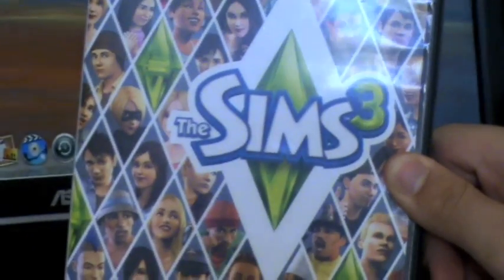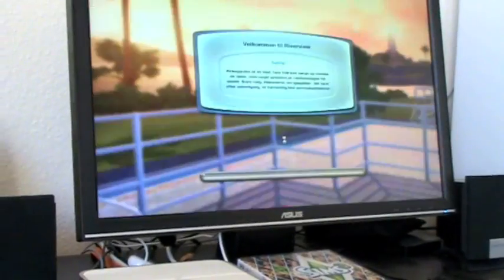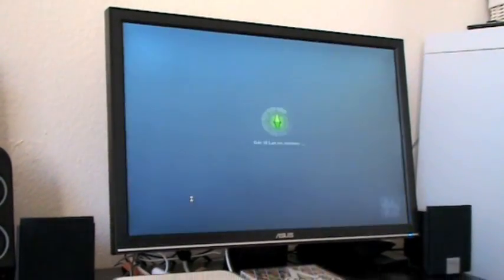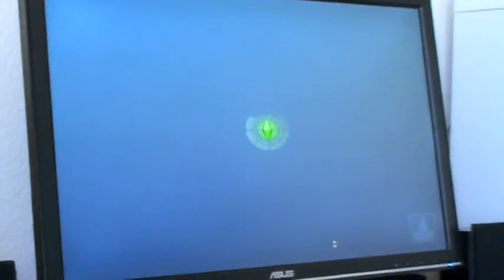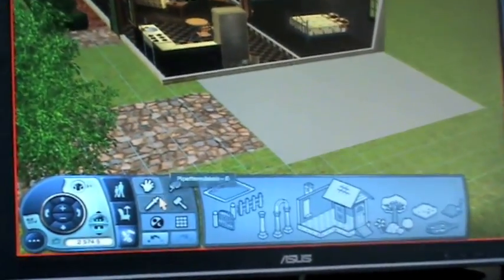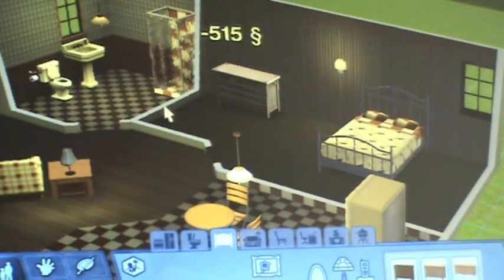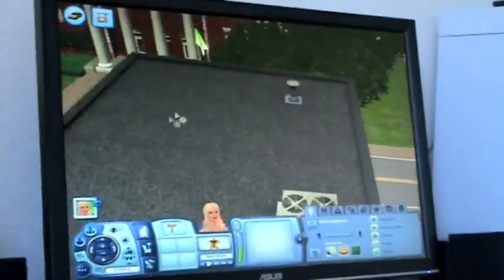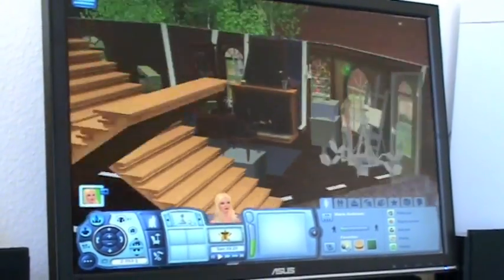Sims 3 On Mac Mini 2009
Please note, i do not own my Mac Mini any more!
Here is the first video in The Sims 3 series. This video demoes how Sims 3 runs on the Mac Mini.

Later videos about how to create a sim, and create a house will be uploaded. They will be brief since i only have 10 min.

Mac Mini Specifications

2.0 GHz CPU Intel Core 2 Duo (1066 MHz FSB, 3 MB L2 Cache)
4 GB DDR3 Memory (1066 MHz, 2x2GB)
320 GB S-ATA Harddrive
256 MB Shared nVidia GeForce 9400M

Game is running medium graphics at 1024x768 res

I am working on some How To videoes. (Like how to create a Sims, Create a house, and then a lot of how to play the game. And find and use its features.)

If there is something you would like demoed please tell me ind a comment!

(The other videos will be done on a PC)